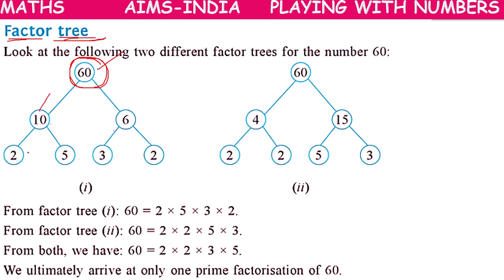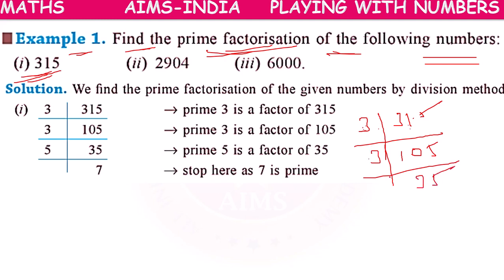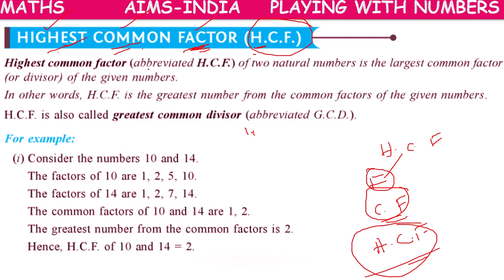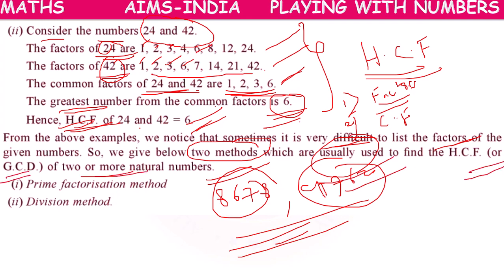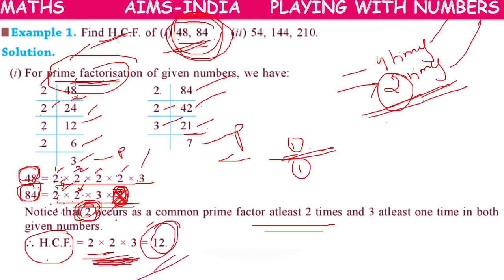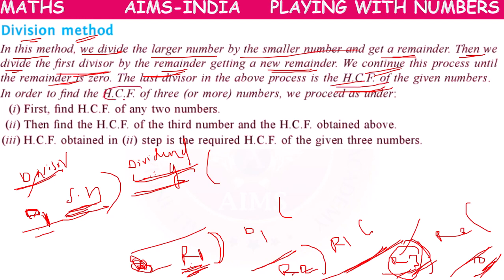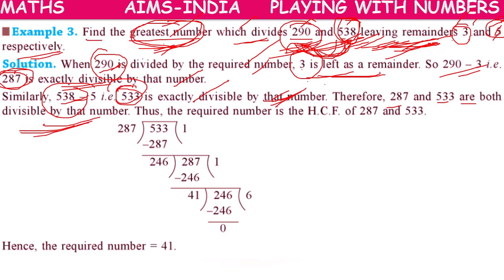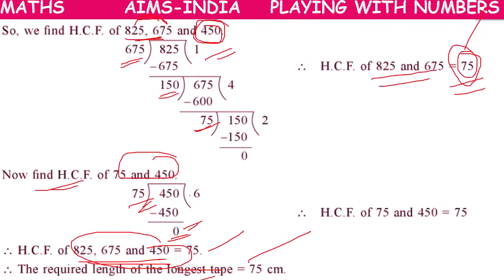6TH OLYMPIAD || MATHS || PLAYING WITH NUMBERS || PART 07